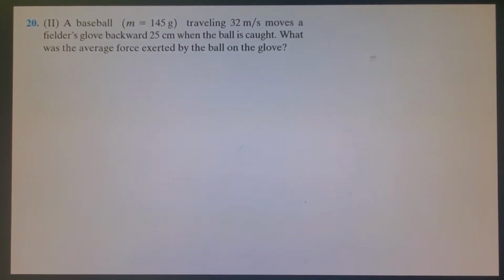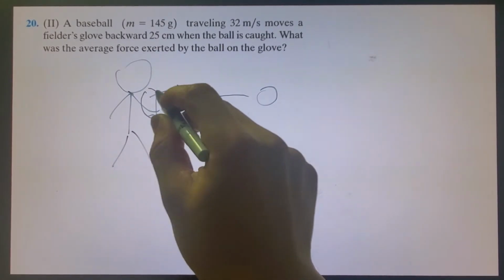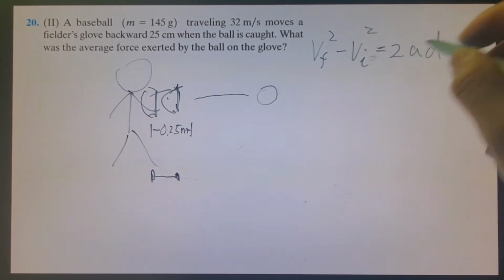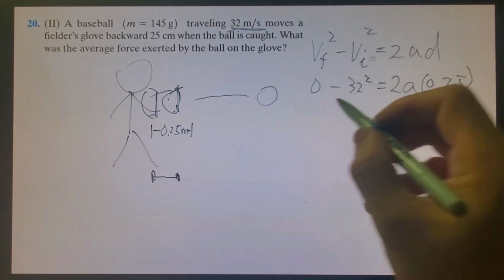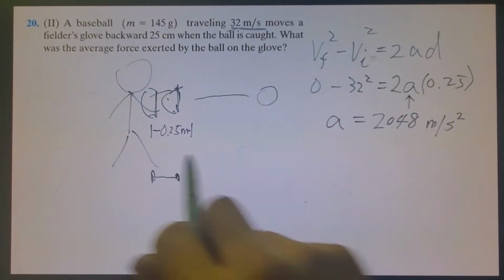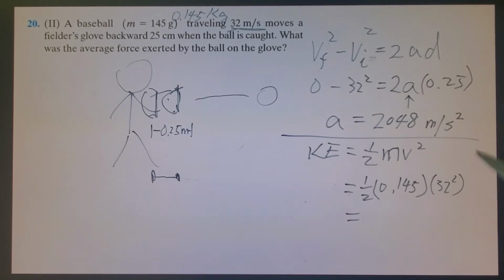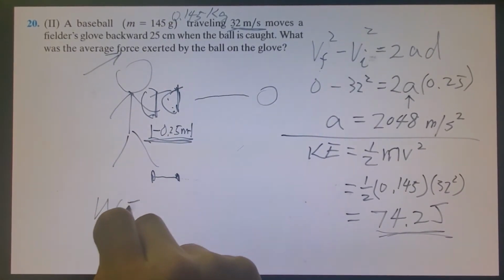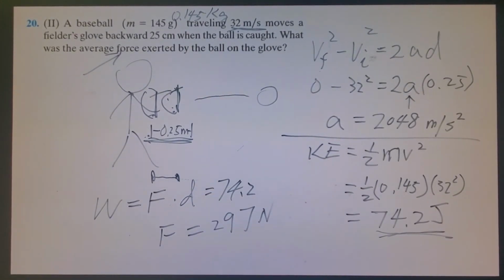PHY113 6 20